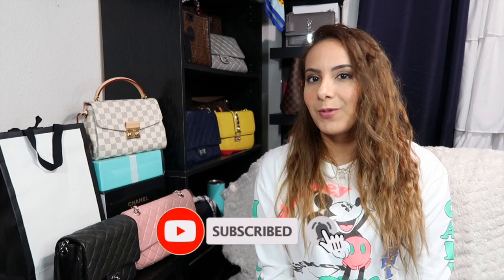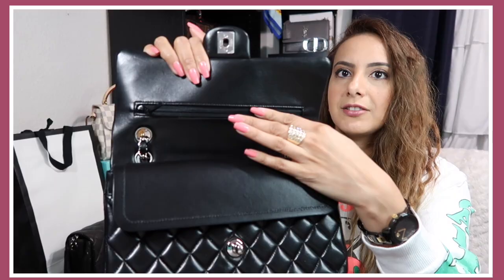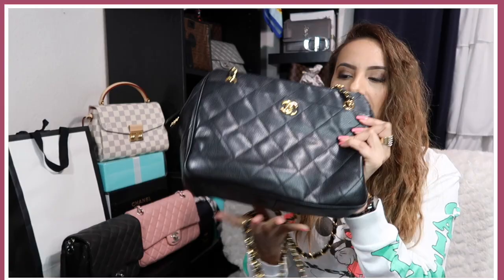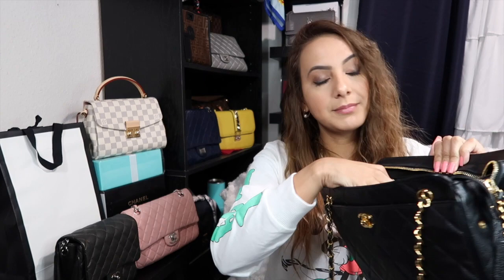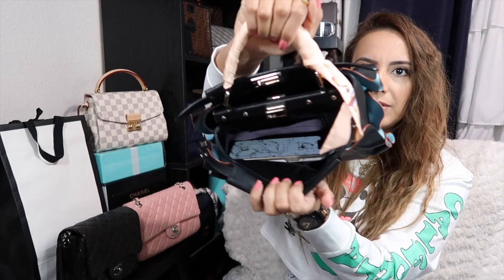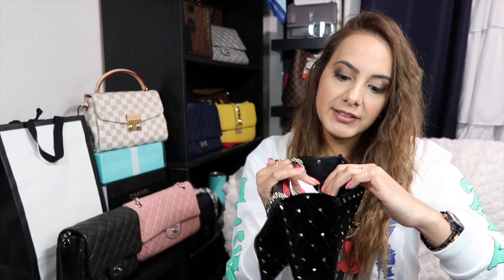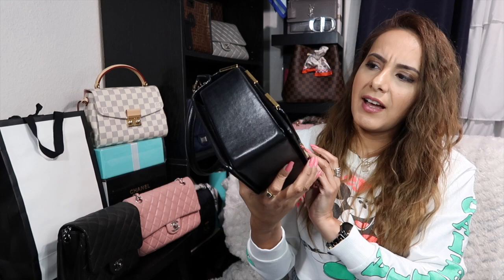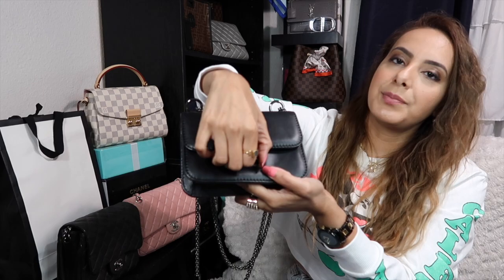Black Bag Collection ft Chanel, Valentino, Fendi, Jimmy Choo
This video is about Black Bag Collection